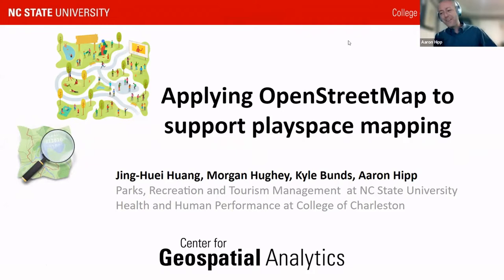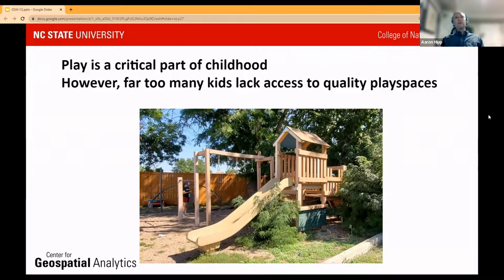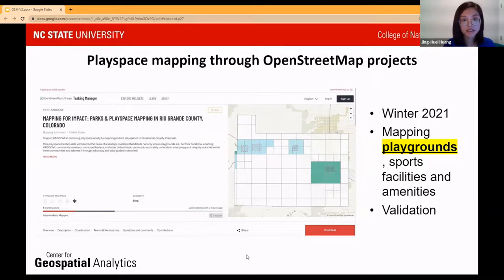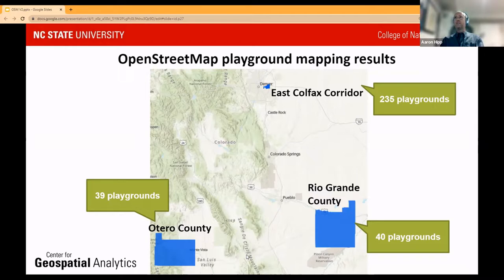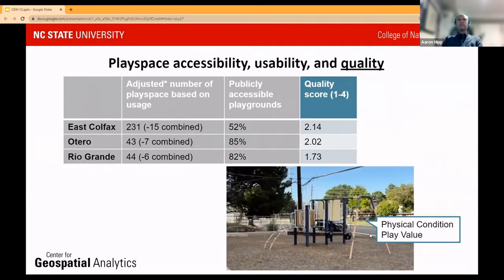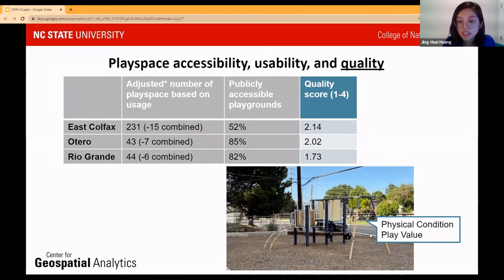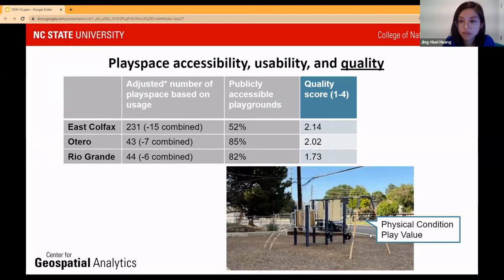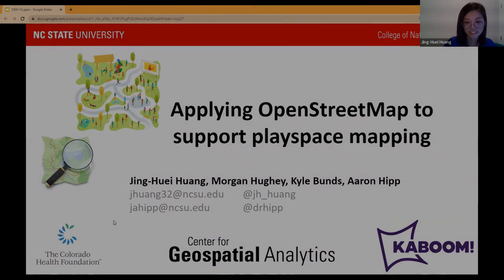OpenStreetMap US Mappy Hour: Healthy Communities - October 2022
This OpenStreetMap US Virtual Mappy Hour features guest speakers Jing-Huei Huang and Aaron Hipp from NC State University to discuss the ground truthing and use of OSM playspace data in Colorado to understand and improve play equity. This data was mapped earlier this year by the OpenStreetMap US community in support of KABOOM! and the Colorado Health Foundation.